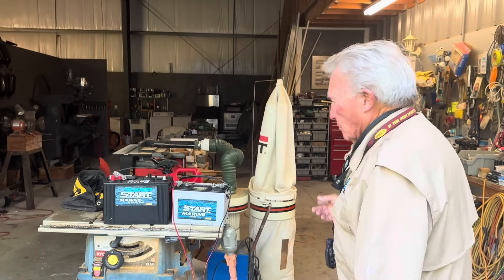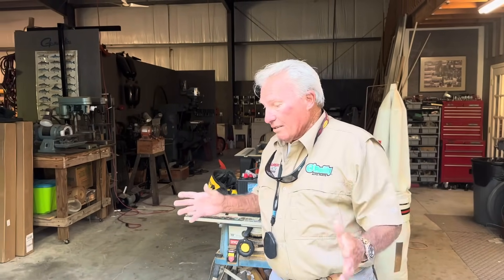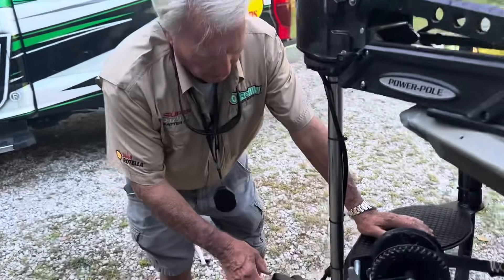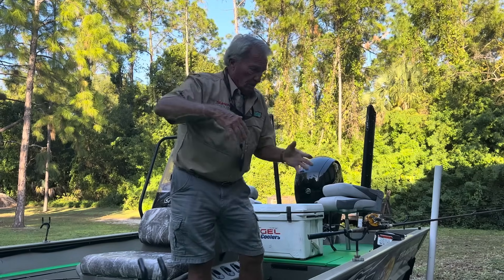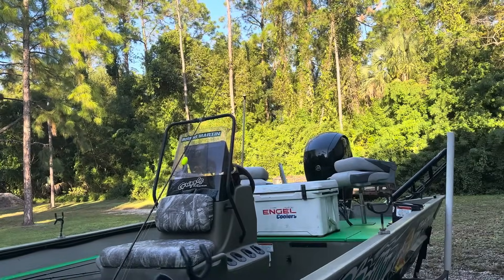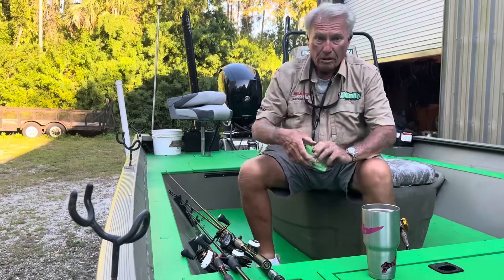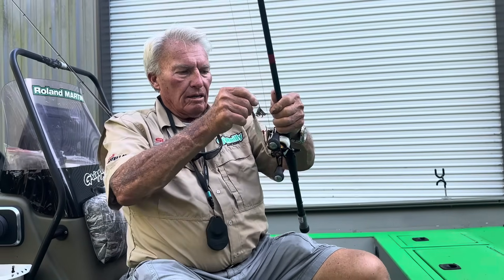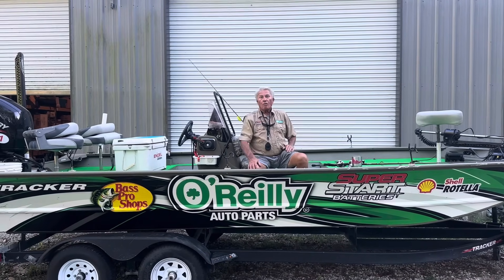What's Happening Roland?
This is the update for the 3rd week of October. The present cold front has changed the fishing, probably for the better. All week I've been working on the boat, getting ready for another great season. I've installed a new Charge system by power pole, brand new Batteries from O'Rileys, the new MOVE trolling motor by Power pole, the new Active Target 2 , forward facing sonar by Lowrance and a new set of lights. All this on my 2072 Grizzly which is my guide boat I use mainly on Headwaters Lake. I'll also show what lures I recommend for this upcoming fall season.